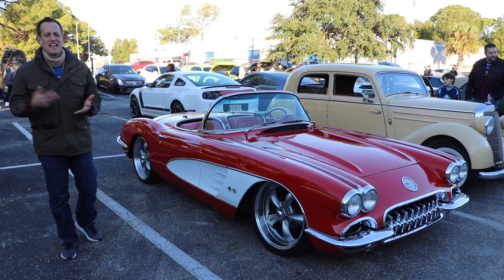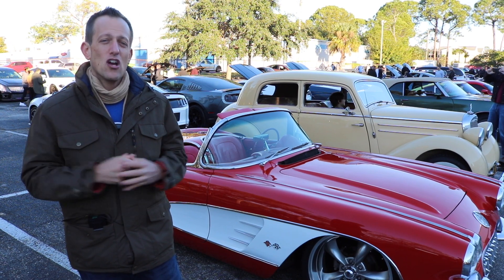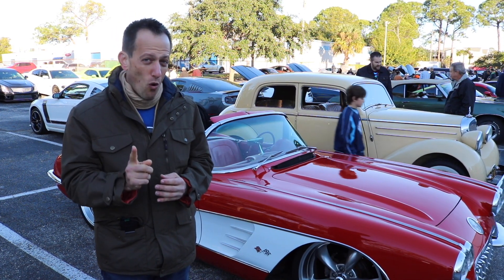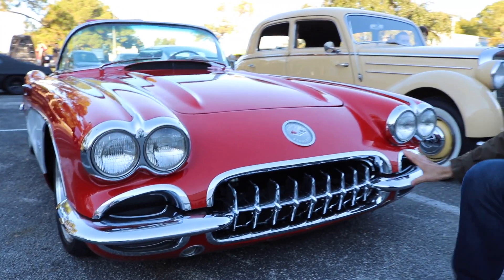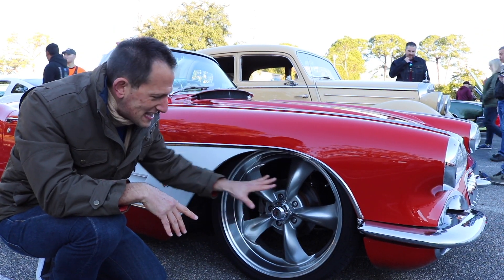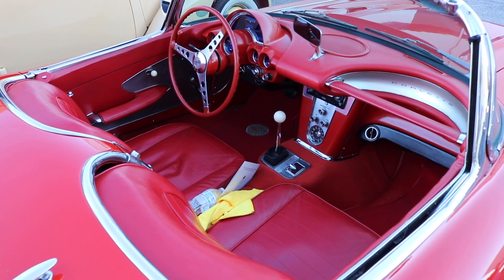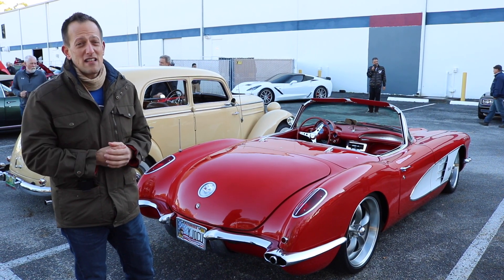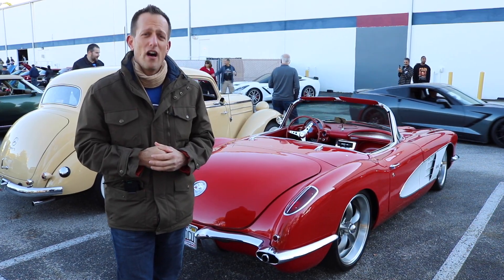Is this 1959 Corvette restomod RUINED or just RIGHT?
The 1959 Corvette is part of the first generation of Corvettes. The styling and performance were second to none. A very popular thing to do with classic cars is to restomod them. Has this 1959 Corvette been ruined from the restomod process or is a unique piece of rolling art and history?